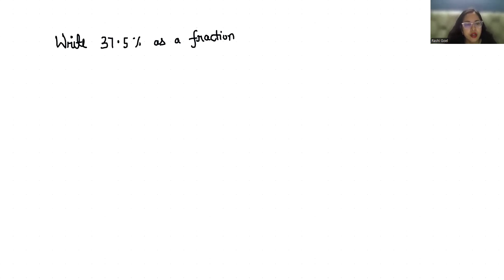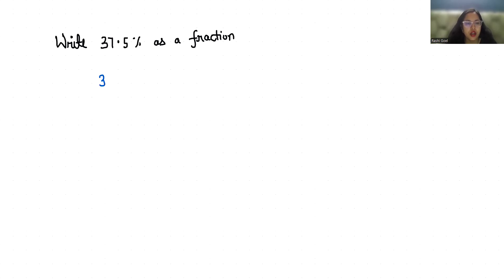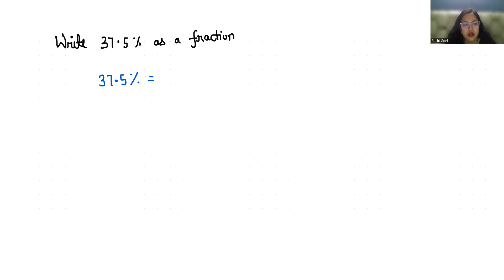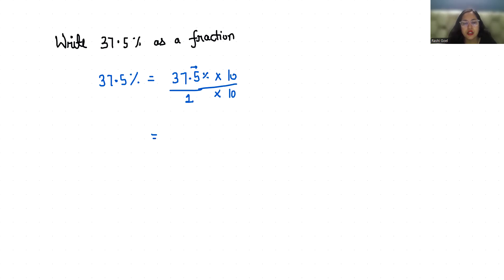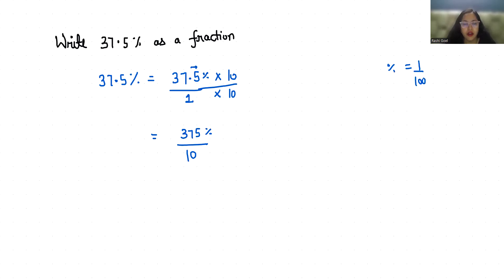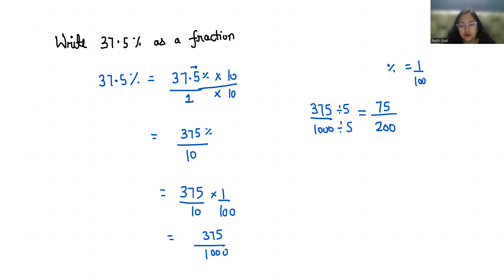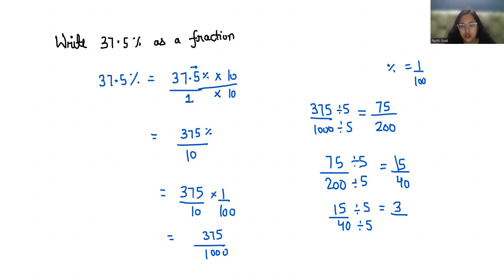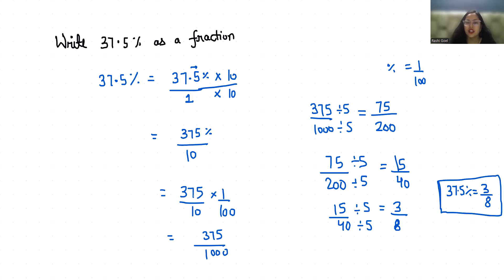The FASTEST Way to Convert 37.5 Percent to Fraction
🎥 Watch all of our Fraction Videos here:
   • Fraction

🎥 Watch all of our Algebra Videos here:
   • Algebra

🎥 Watch all of our MATH Olympiad Videos here:
   • Olympiad Preparation

37.5% as a fraction,
Convert 37.5% in fraction,
37.5% as fraction,
37.5% in fraction,
How To Convert 37.5% to fraction,
37.5% to fraction,
37.5% as a fraction,
37.5% as fraction,
37.5% in fraction,
37.5% into fraction,
37.5% into fraction,
Convert 37.5% into fraction,
37.5% fraction,
37.5% fraction,
 37.5% fraccion

🔍 **Unlock the Secret: Convert 37.5% to a Fraction Instantly!** 🤯

In this quick and informative video, we reveal the fastest method to convert 37.5 percent into a stunning fraction! Whether you're a student struggling with math, an adult revisiting old skills, or just a math enthusiast looking for efficient tricks, this guide is for you! Learn the simple steps and tips that will have you mastering percentages in no time. Join us for visuals, concepts, and expert explanations that bring clarity to your mathematical journey. 📚✨